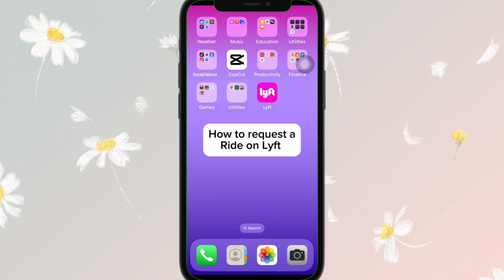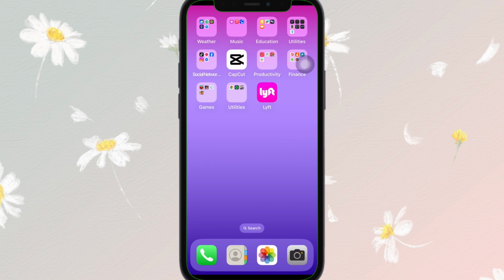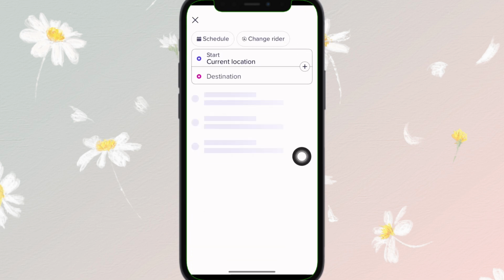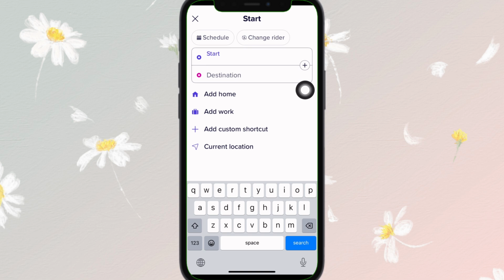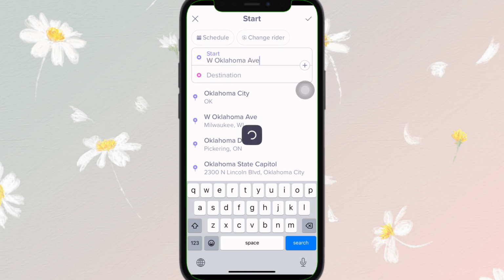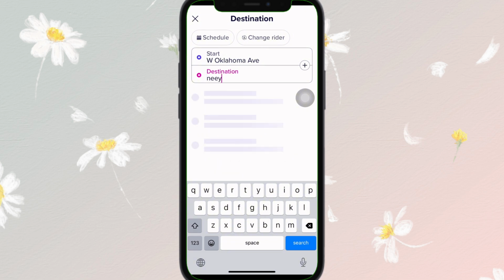How to Request Ride on Lyft 2025?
Looking to request a ride with Lyft? This step-by-step tutorial will guide you through the process of booking a ride using the Lyft app. Whether you're heading to work, the airport, or a night out, we'll show you how to set your pickup and drop-off locations, choose the right ride type, and confirm your ride with ease.

👉 Learn how to enter your destination, select your preferred ride option, and track your driver's arrival in real-time. We'll also cover how to adjust your pickup location and add stops if needed.

🎬 Watch till the end to become a pro at requesting Lyft rides!